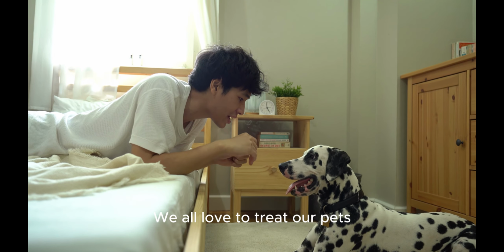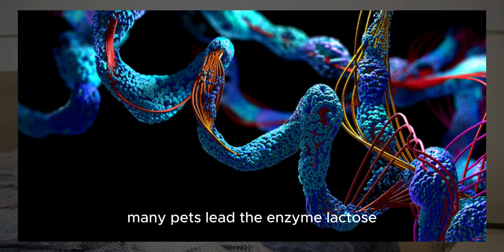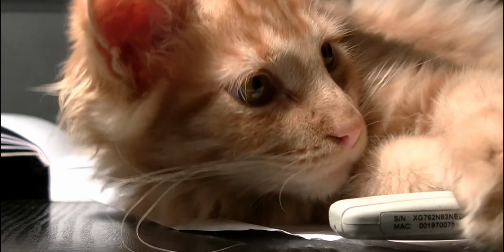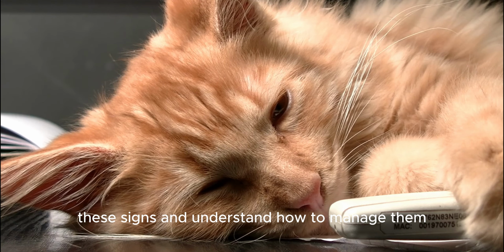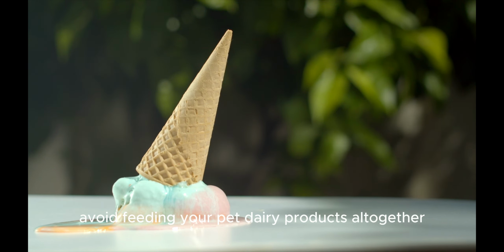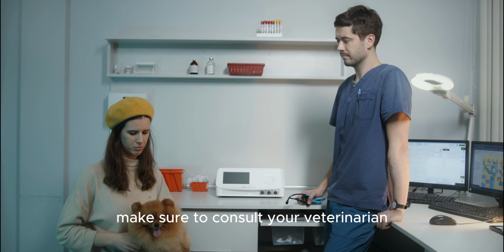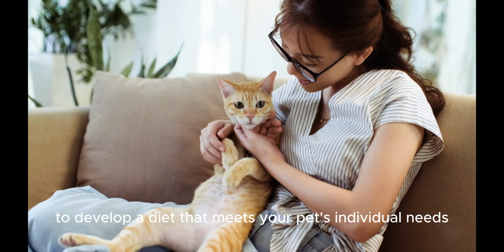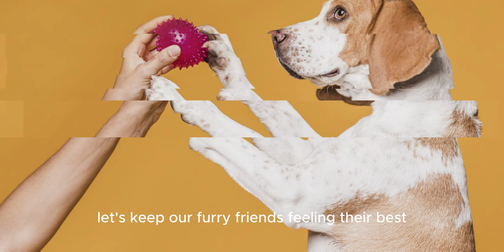Fear of Lactose Intolerance? Explained! in Pets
Is your furry friend feeling off lately? Discover why lactose intolerance might be the culprit! Learn expert tips to keep your pet happy and healthy, plus find out how to make simple dietary adjustments for a tail-wagging good time! 🐶🐱

Take charge of Paws-itively Perfect Pet Care!

🧵 Threads: dr.wahajahmed

🐦 X (Twitter): WahajDr

"PetDigestion, NoLactoseNoProblem, PurrfectlyLactoseFree, FurballFriendlyFoods, HappyTummiesHappyPets, PawsitiveWellness, TailWaggingTips, HealthyHounds, CatHealthTips, and PetNutrition101